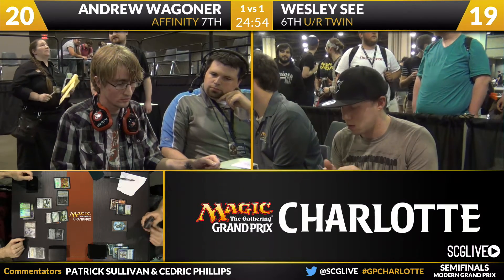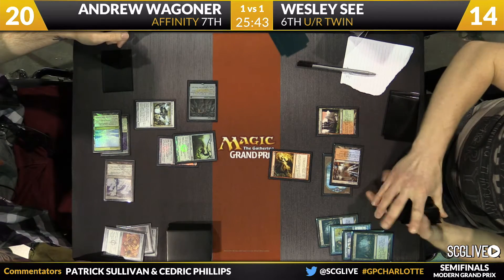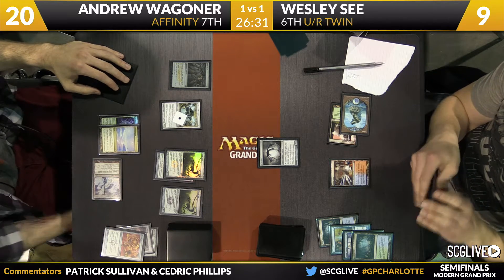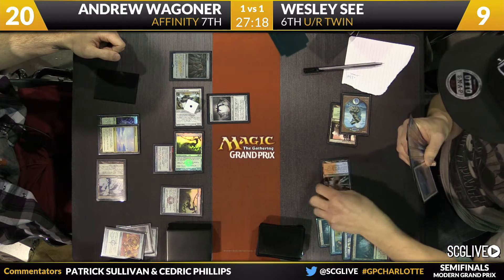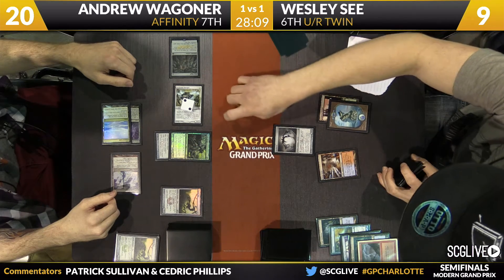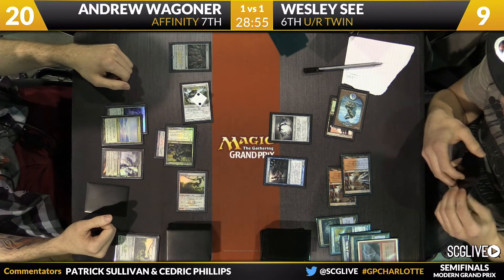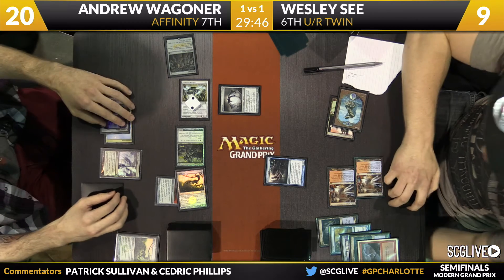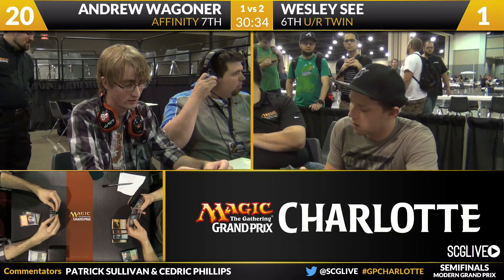GPCharlotte: Semifinals B - Andrew Wagoner vs Wesley See | Modern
From SCG Charlotte on June 5th, 2015